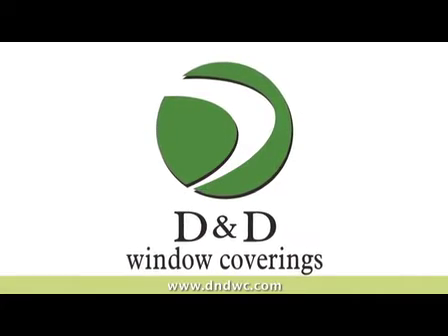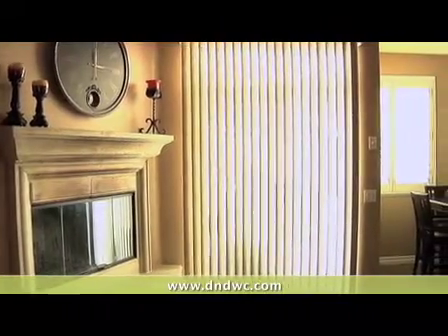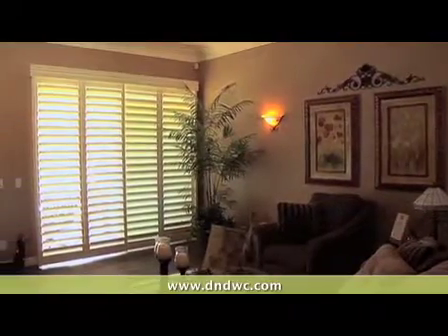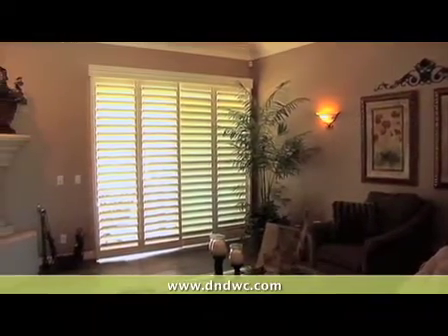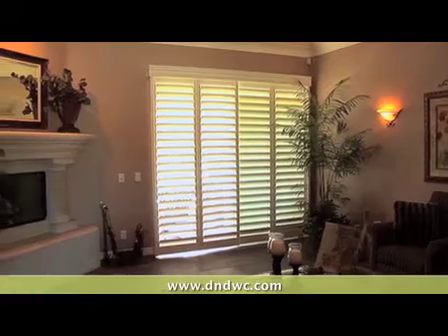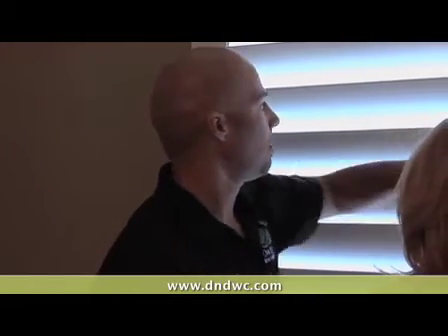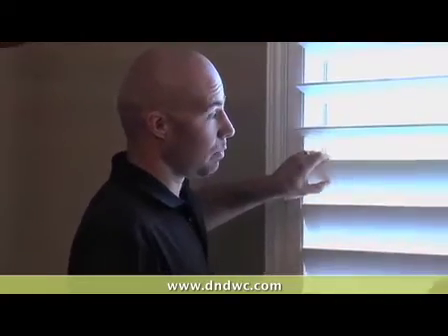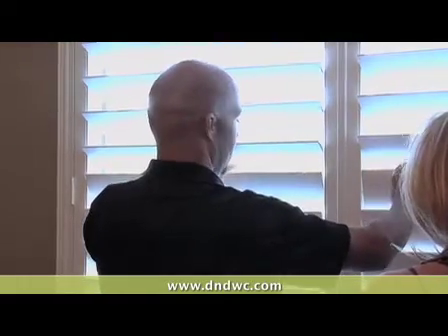D & D Window Coverings